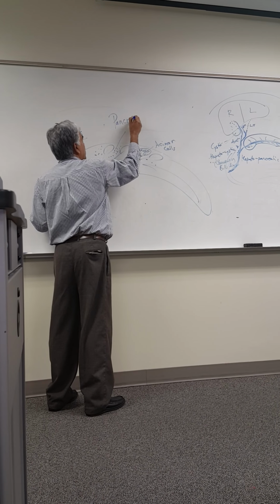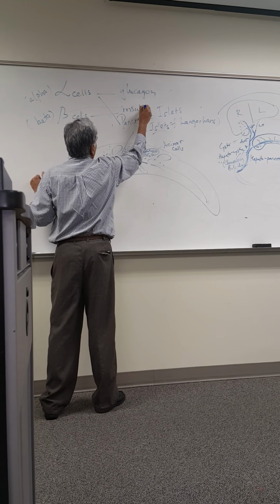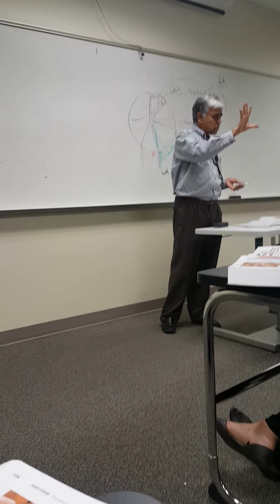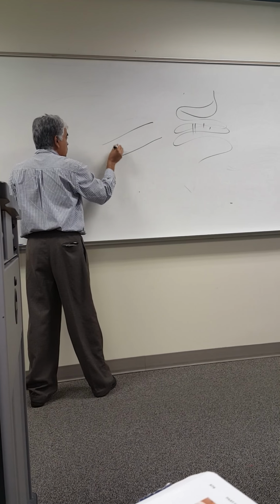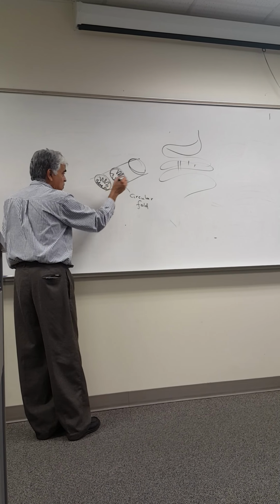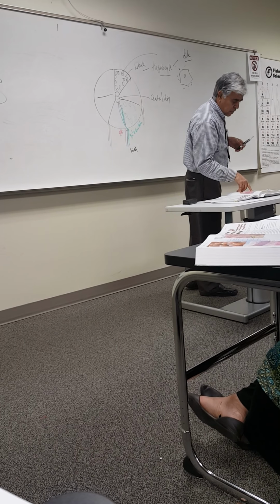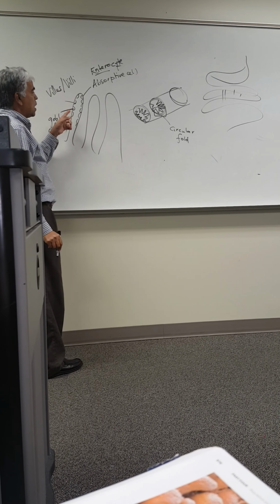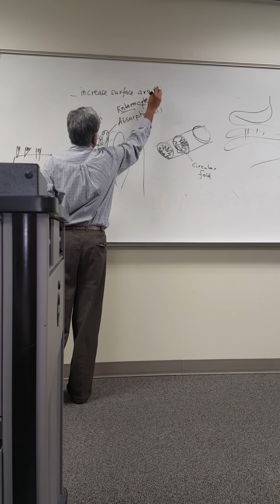A&P 2 lecture